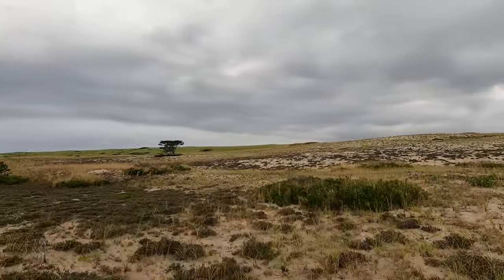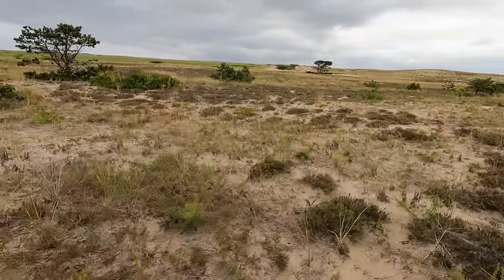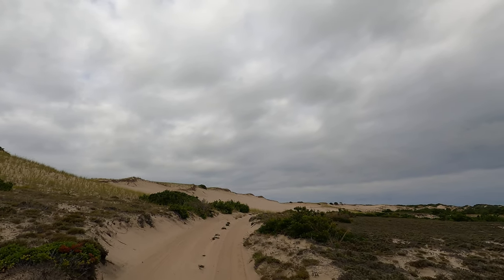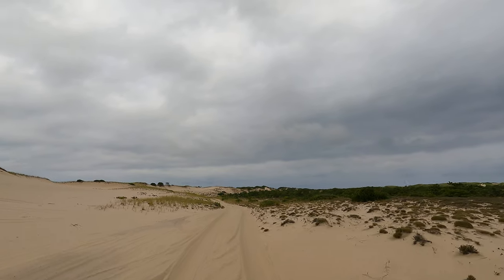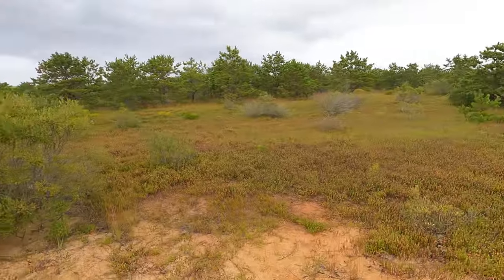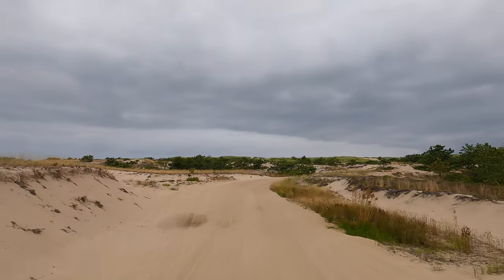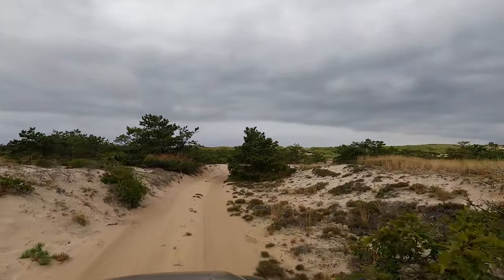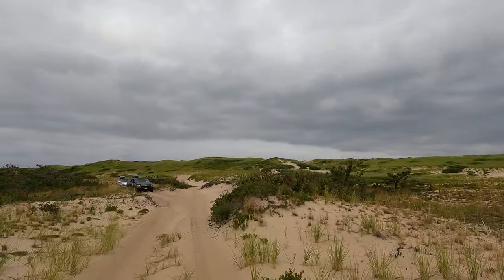Provincetown Dune Tour: Learning about the shacks in the dunes from the tour guide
Provincetown Dune Tour: Learning about the shacks in the dunes from the tour guide on Thursday, August 11, 2022. GoPro HERO9 Black